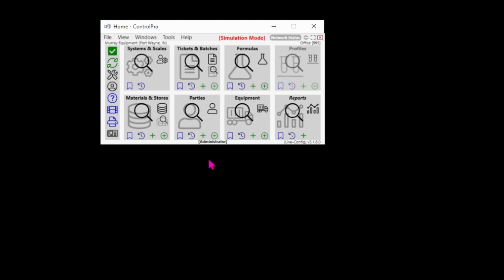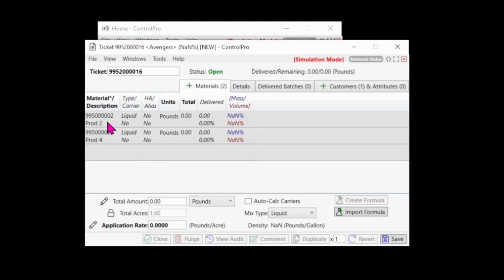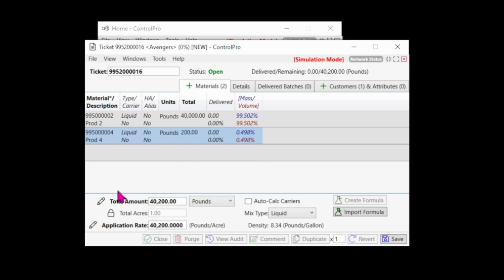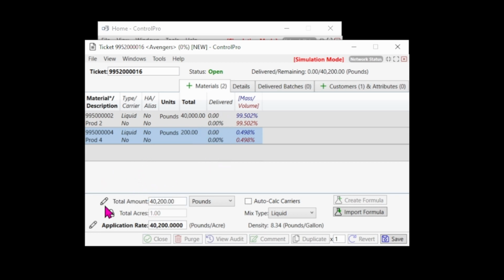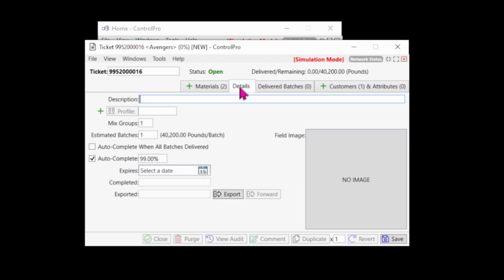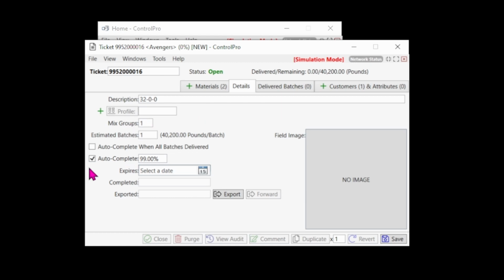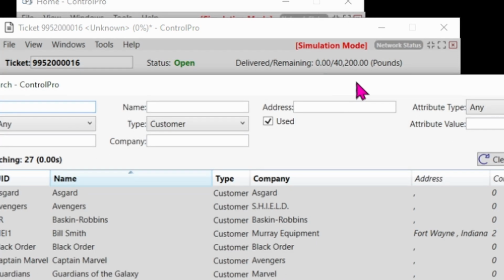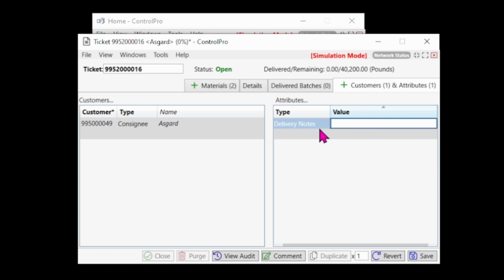Creating a Ticket in ICSControlPro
In this video we will show you how to create a ticket from scratch in ICSControlPro.

0:00 Intro
0:16 Adding materials to the ticket.
0:56 Setting totals for the materials.
1:44 Calculating via acreage instead of total.
2:26 Details tab.
3:36 How to add a customer to the ticket.
3:52 Adding attributes to a ticket.